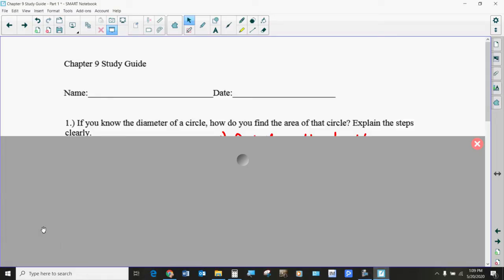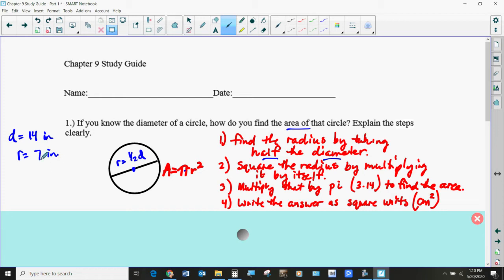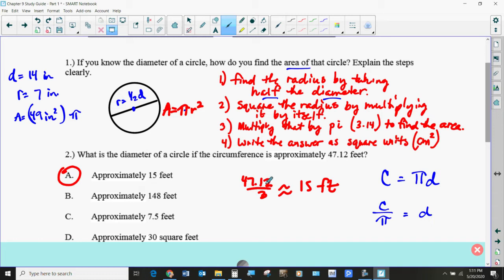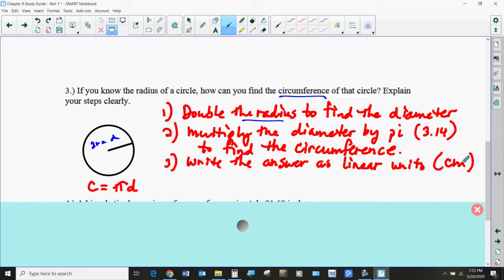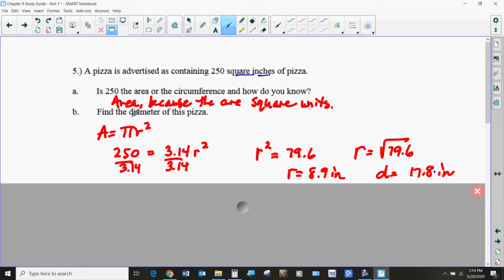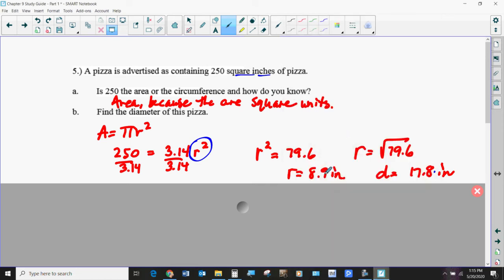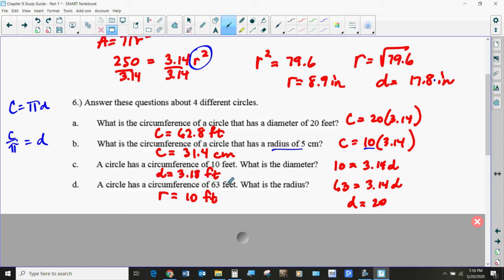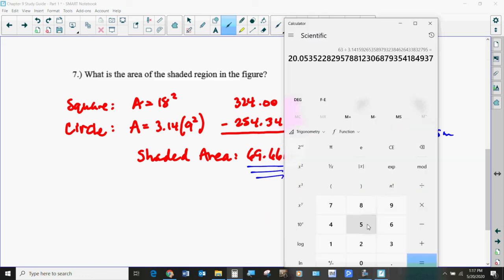7th Grade Chapter 9 Study Guide, part 1 - Circles, Circumference and Area